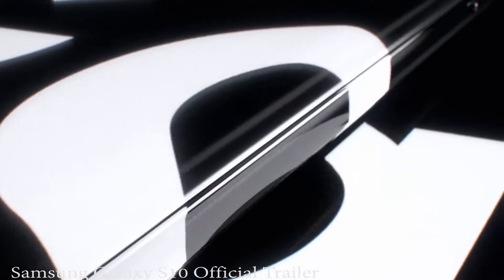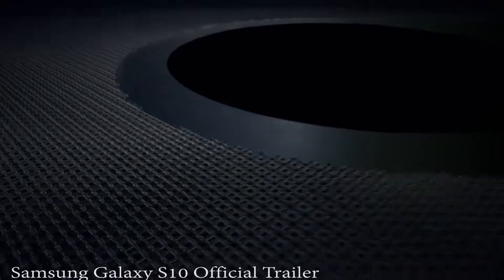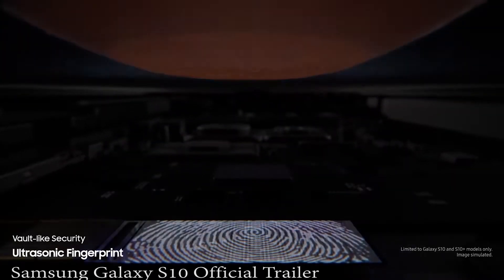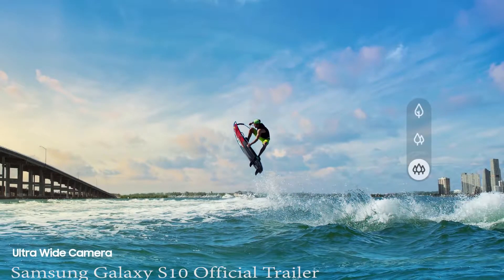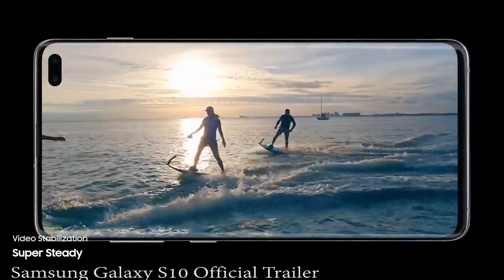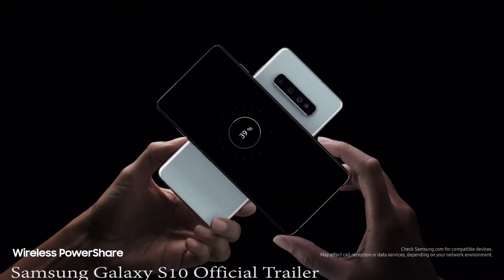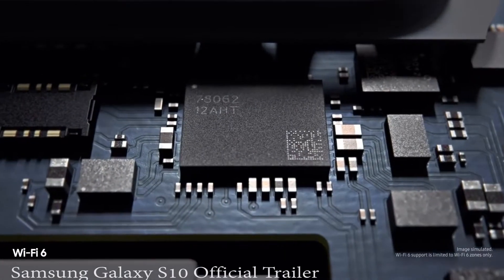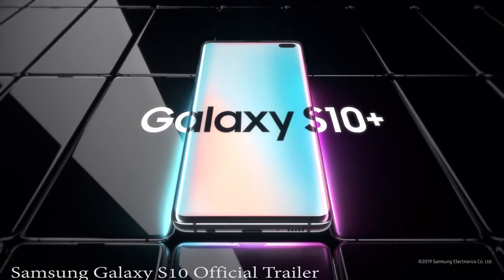Samsung Galaxy S10 Official Trailer 2019